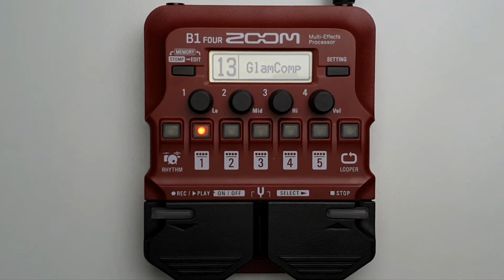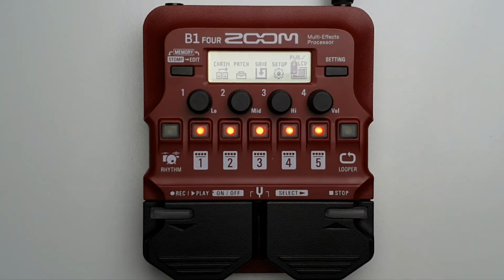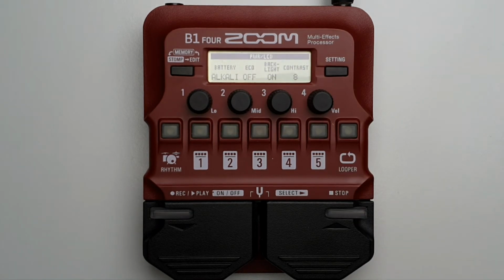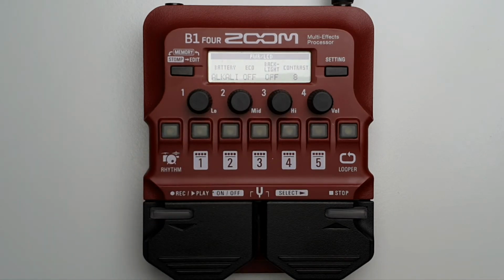#028 How To Set The Back-light Time ZOOM B1 FOUR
Found this tutorial helpful? Consider becoming a member!
Your support helps keep this content coming. Join here!